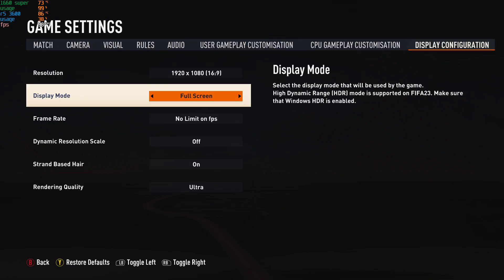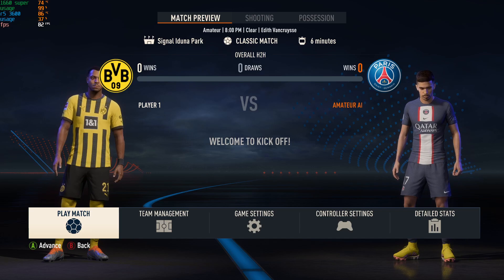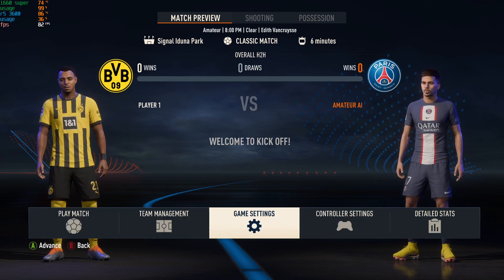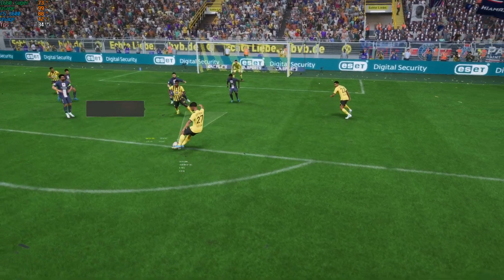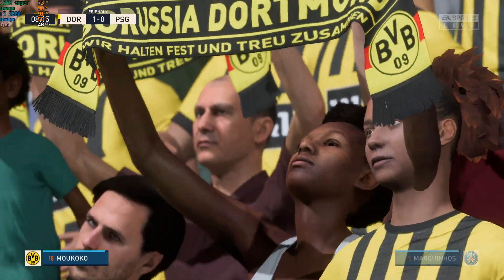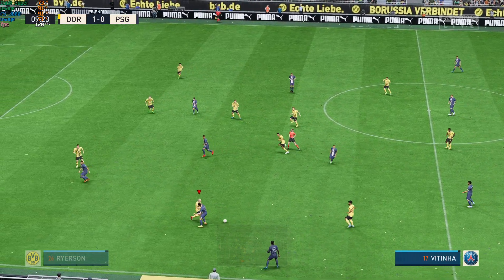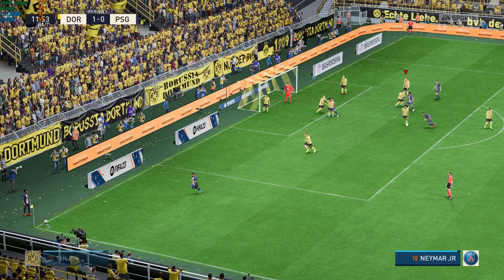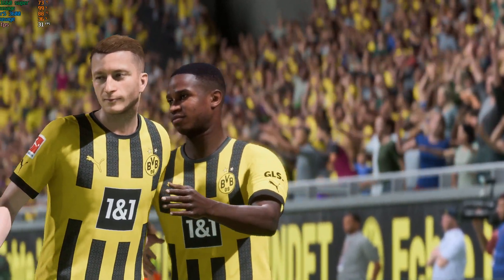FIFA 23 | GTX 1660 Super Gameplay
the stutter is due to the obs recorder and it also made me lose about 10 fps.